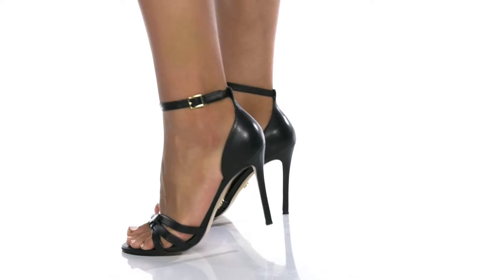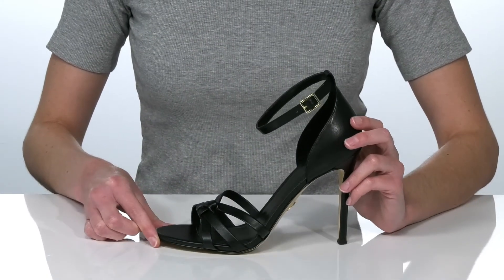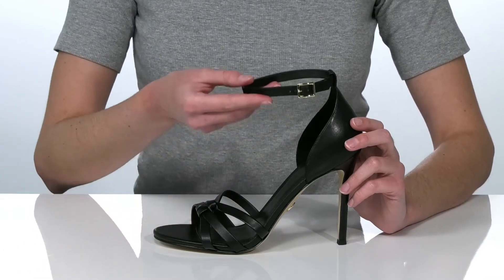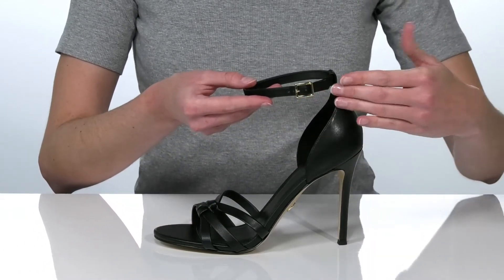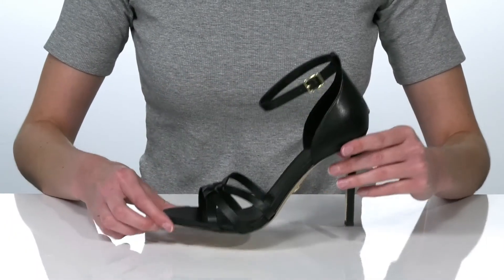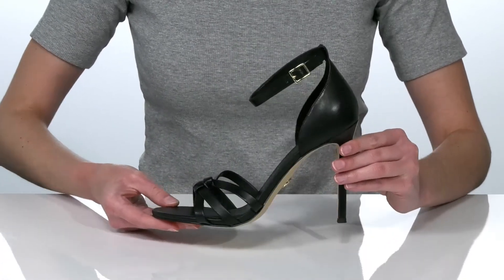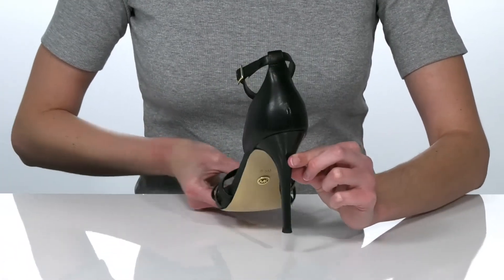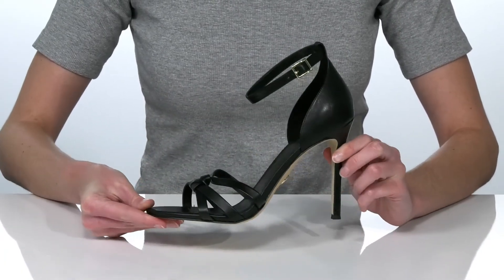MICHAEL Michael Kors Brinkley Ankle Strap SKU: 9544175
Turn heads in the MICHAEL Michael Kors&reg; Brinkley Ankle Strap stiletto heel. Sky-high evening sandals are crafted from a textured leather upper with an open-toe, wrapped stiletto heel and a halo ankle strap.
Halo ankle strap features small buckle for adjustable fit.
Choose from a variety of textures including black smooth leather, optic white smooth leather, gold-toned snake-embossed or soft shell pink leather.
Soft synthetic lining and footbed.
Synthetic outsole.
Imported.